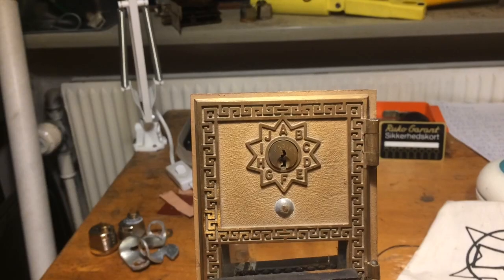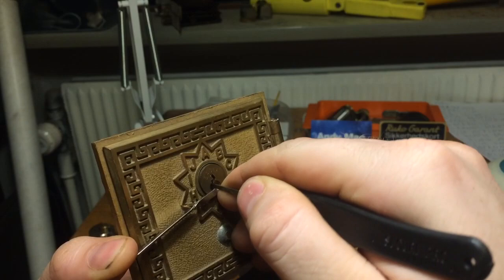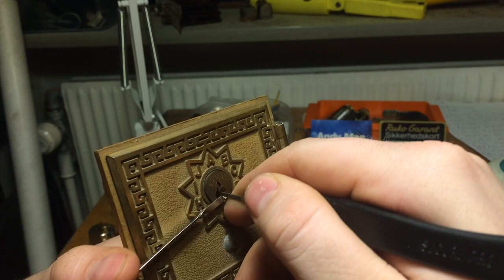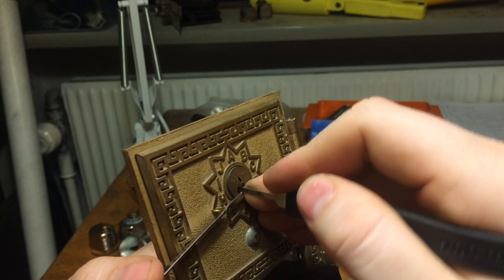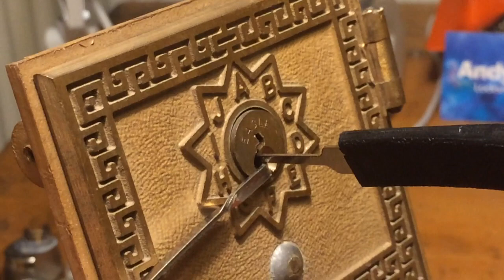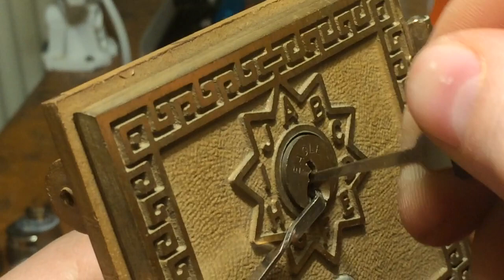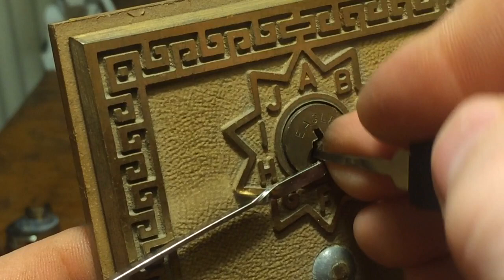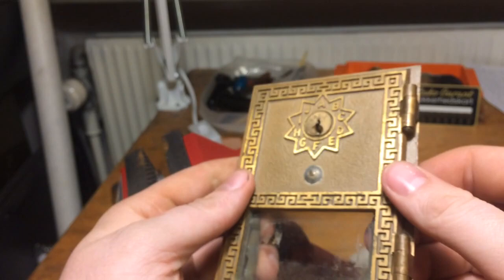(126) Old eagle mailbox lock picked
Link for starrylock's channel